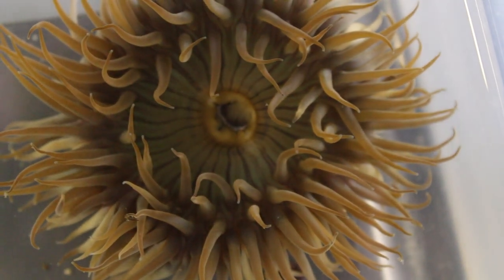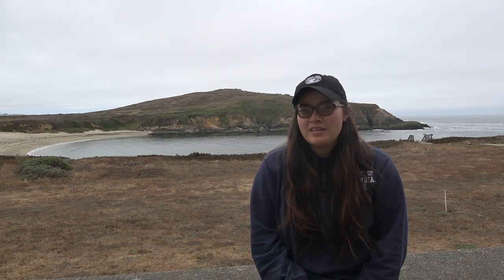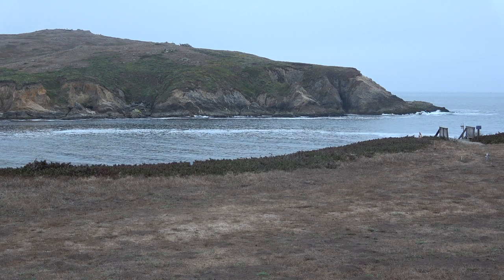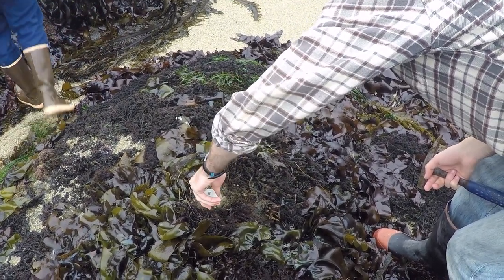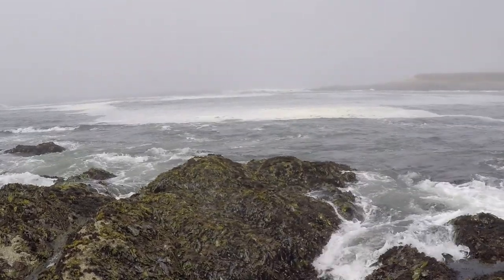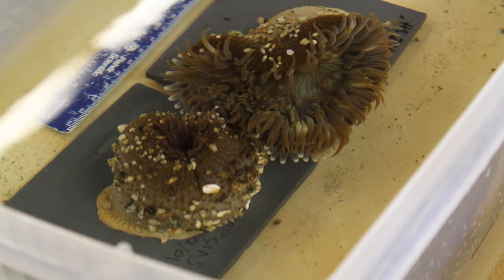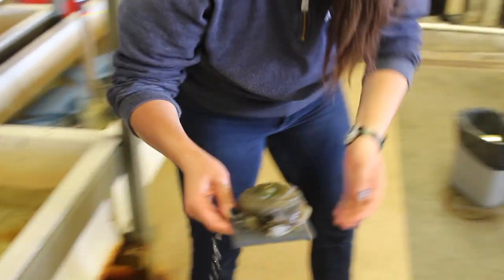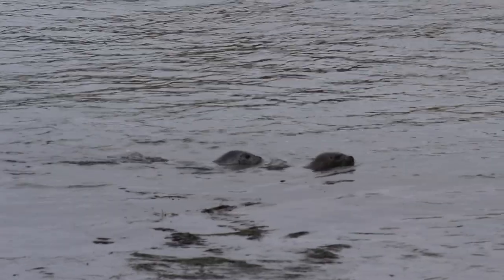Anemones or Enemies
Aggression and Range Shifts of Two Sea Anemones at UC Davis' Bodega Marine Laboratory

Hao Hao Pontius and Seth Strumwasser

This video summarizes research performed at The UC Davis Bodega Marine Laboratory during Summer Session 1, 2017.

We performed several observational field studies in which we counted and measured two species of sea anemone (Anthopleura sola and A. xanthogrammica) along a section of the shore, recorded temperature, and measured water flow. We also carried out laboratory experiments in which we measured the aggression between and within the two species. We found that the local abundance of A. sola has increased dramatically since 2013. Furthermore, A. sola was much more aggressive than A. xanthogrammica in laboratory trials.